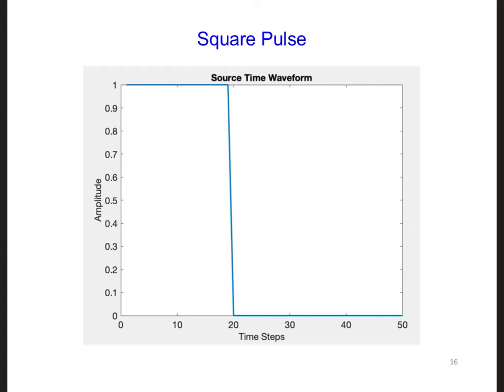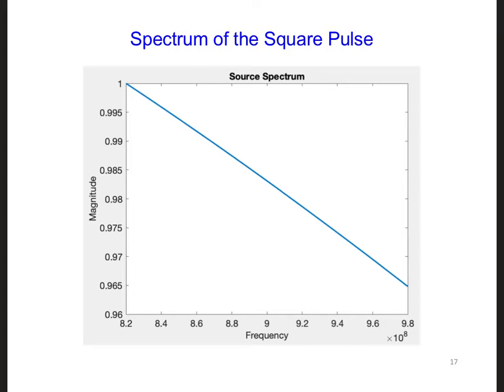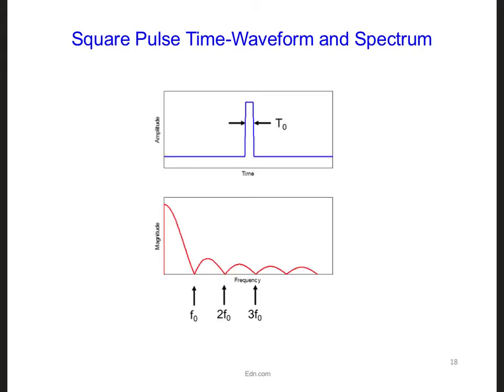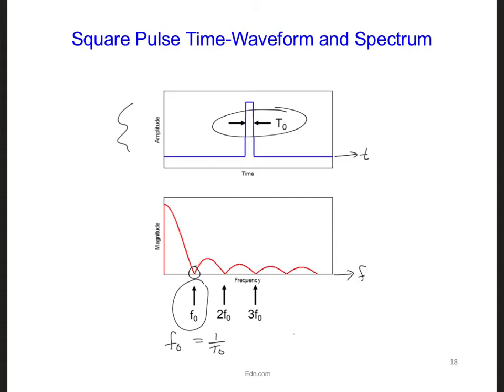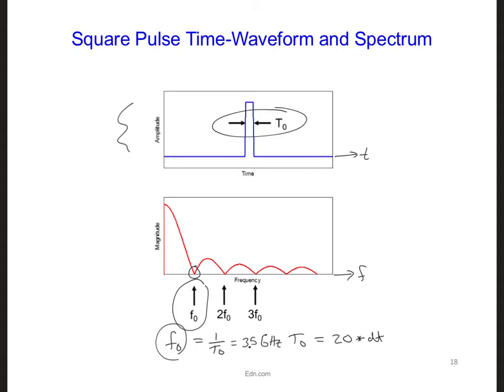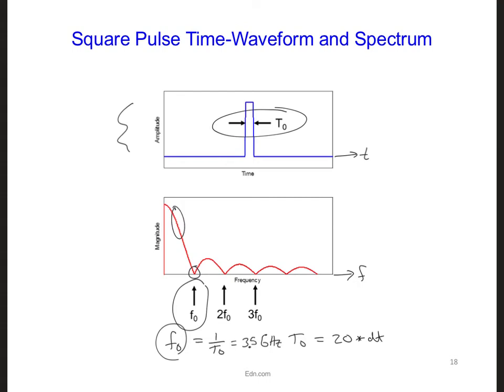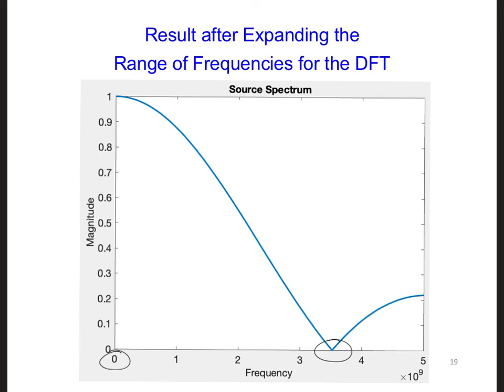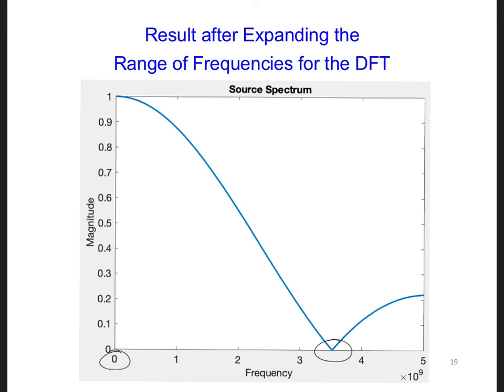FDTD Slides 4 7